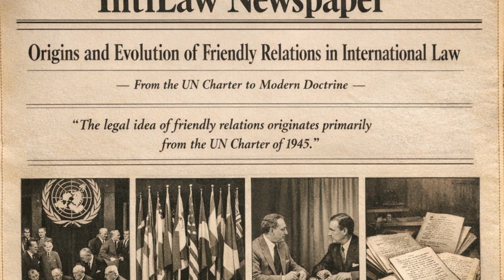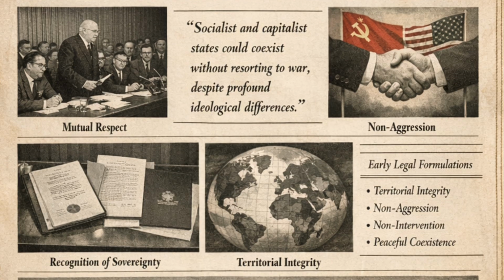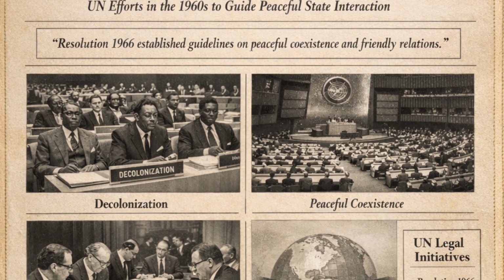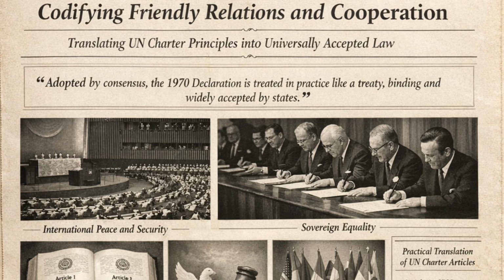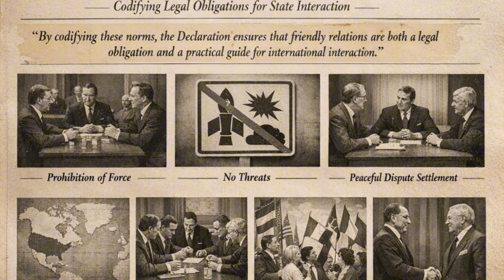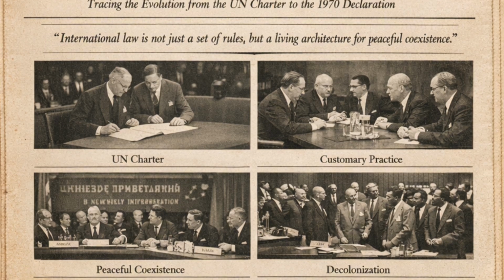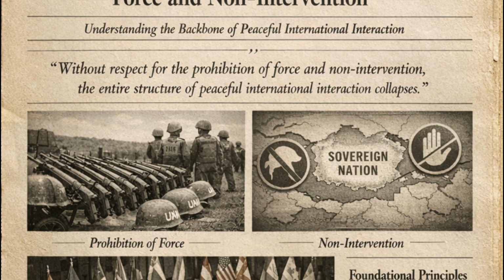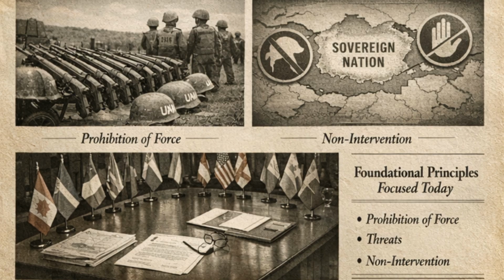Friendly relations in International Law | IntlLaw academy’s lectures with professor James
Hello, welcome to IntlLaw,

In this lecture, Professor James explores friendly relations between states and other subjects of international law, tracing their principles and historical development from the UN Charter in 1945 to the Declaration on Principles of Friendly Relations in 1970 (Resolution 2625).

What you’ll learn in this video:
• The meaning and significance of friendly relations in international law
• Key principles that guide peaceful and cooperative interactions between states
• Historical evolution of these principles from 1945 to the 1970s
• The role of the UN Charter and international declarations in shaping friendly relations
• Practical examples of how these principles influence modern state interactions

This lecture is an essential step in understanding the framework of peaceful cooperation in international law and sets the stage for exploring hostile and communicative relations in upcoming videos.

👉 Join IntlLaw Academy with Professor James on this journey through the foundations of international law.

00:00 Intro
00:19 Professor James's first monologue
01:21 Where do friendly relations come from?
02:04 Friendly relations in the 1950s
02:56 Friendly relations in the 1960s
03:29 UNGA resolution 2625
04:39 The core Principles of friendly relations
05:22 Tracing the evolution of friendly relations
6:16 Professor James's last monologue